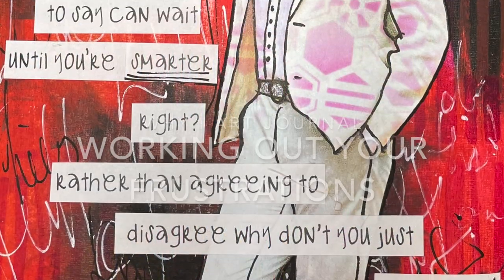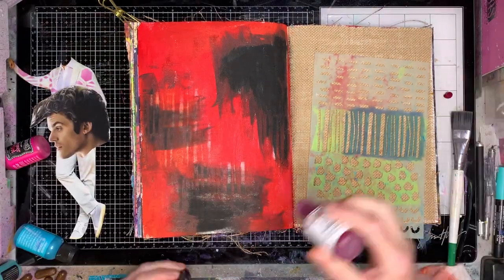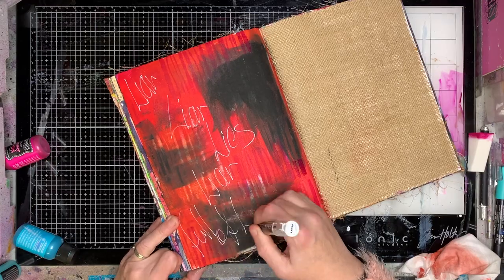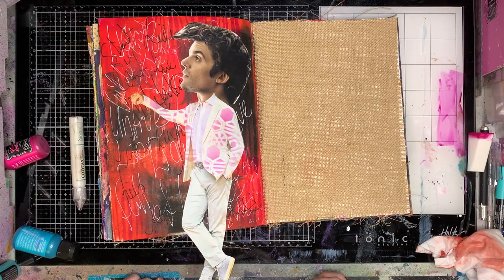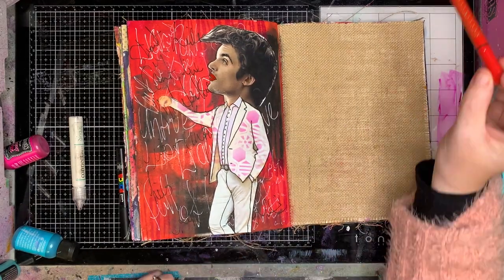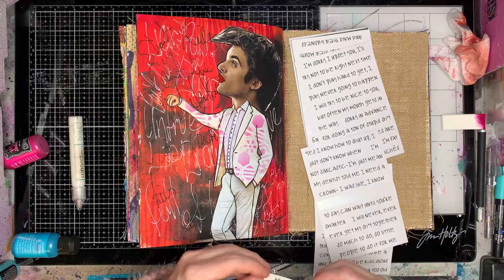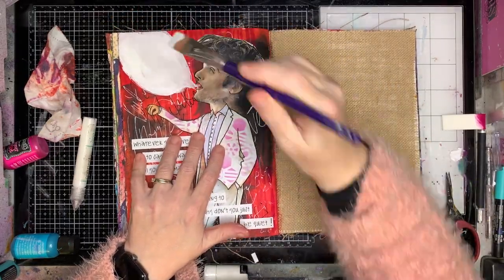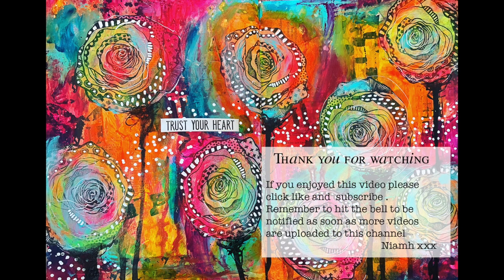Why I art journal: Working out your frustrations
Sometimes you just need to get all your frustrations on the page, but it can be too raw. So collage and paint can help you hide your feelings somewhat!